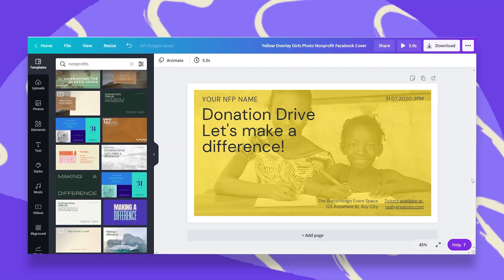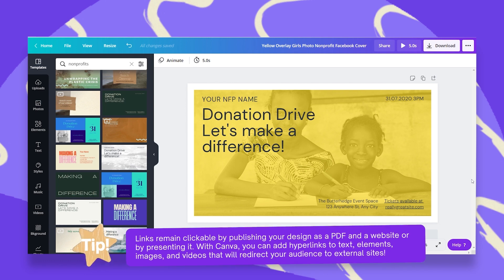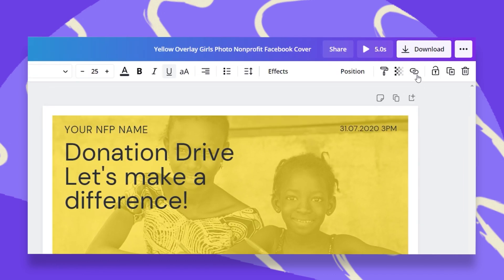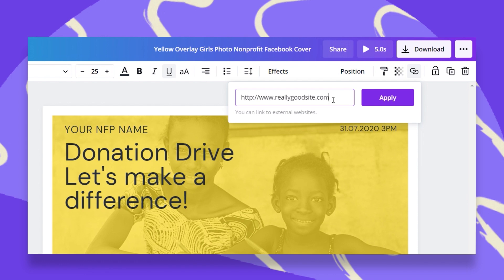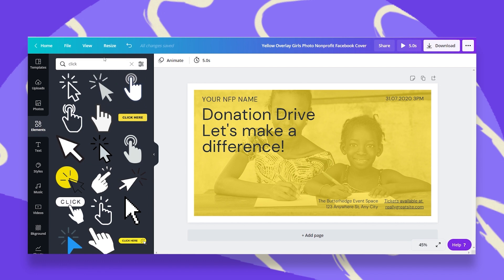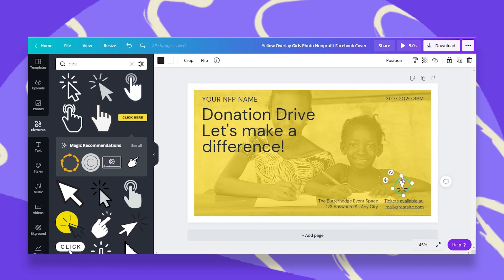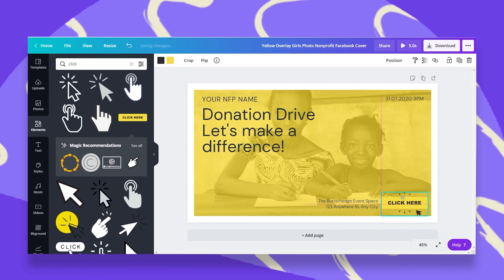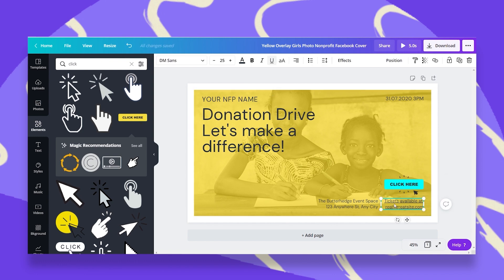How to Create HYPERLINKS in Canva | Tip Talk 07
Discover how to easily create hyperlinks with Canva.
Hadas will be using the "Link" button in Canva to make elements clickable and direct viewers to a desired website.

Happy designing ✨